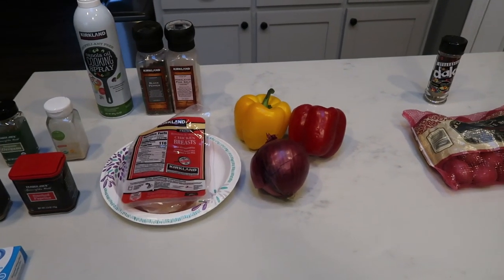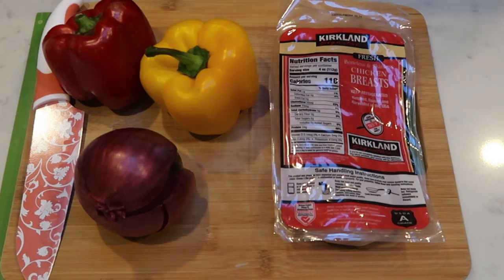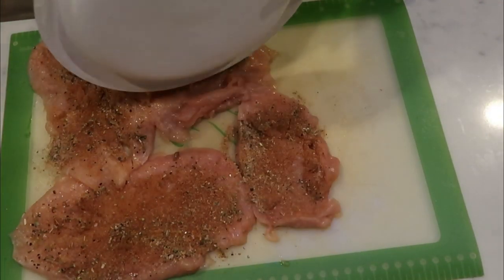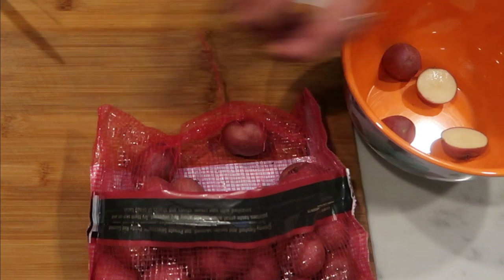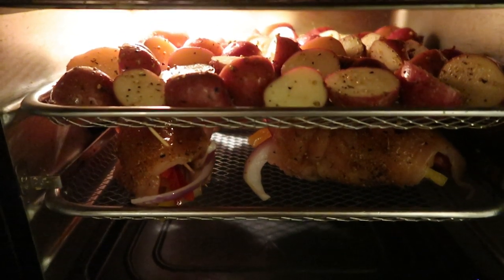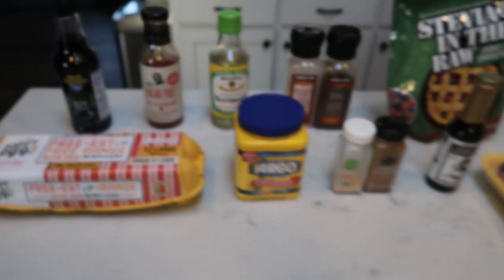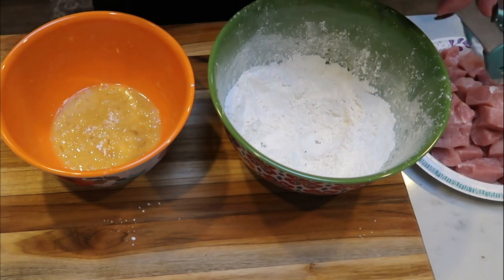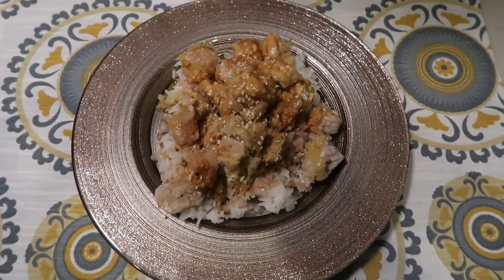WW AIR FRYER SERIES | CHICKEN FAJITA ROLL-UPS | SWEET N'SOUR PORK | WEIGHT WATCHERS | MYWW!!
Welcome back to another Air Fryer video!  These recipes are SO good!!!  Enjoy!!  XO

AIR FRYER CHICKEN FAJITA ROLL-UPS:  2SP (Green Plan), 0sp on Blue or Purple.

AIR FRYER CHINESE TAKE OUT SWEET N' SOUR PORK:  4 Servings - 6sp on all plans (INCLUDES SAUCE)
**MODIFICATIONS:  No oil**

Code- jennswwjourney

Code- jennswwjourney

Code- jennswwjourney

HAPPY MAIL!!!